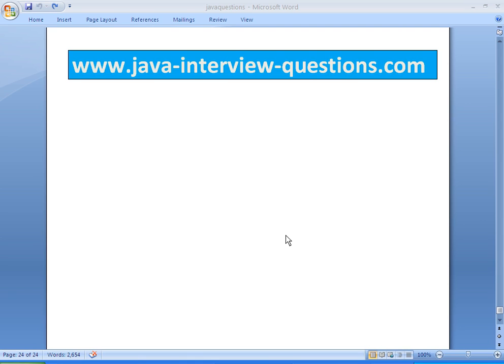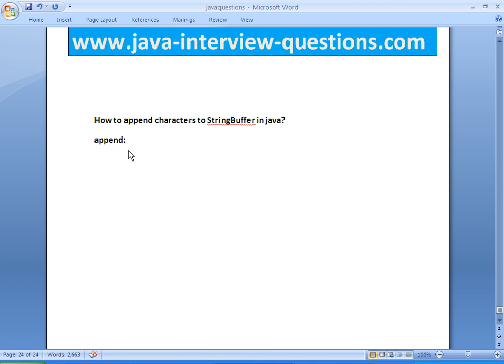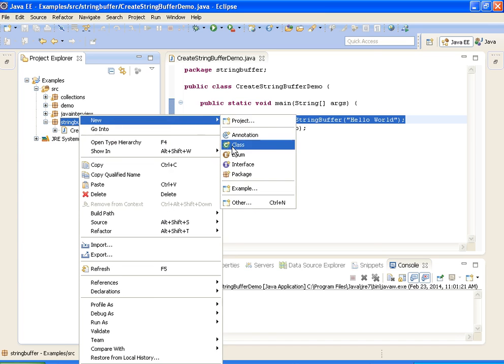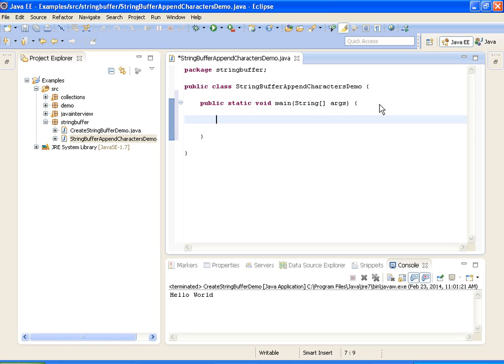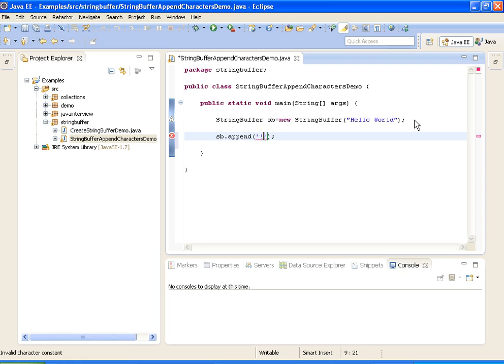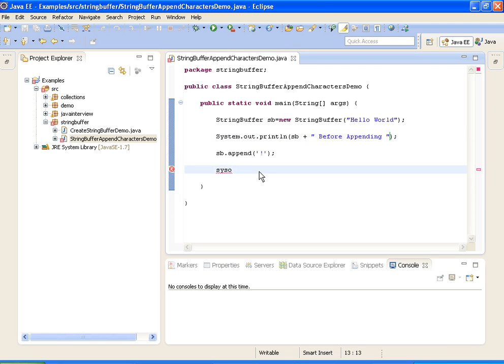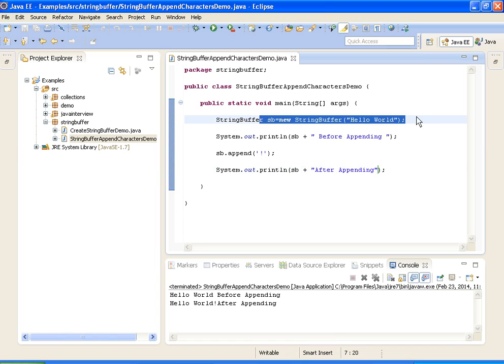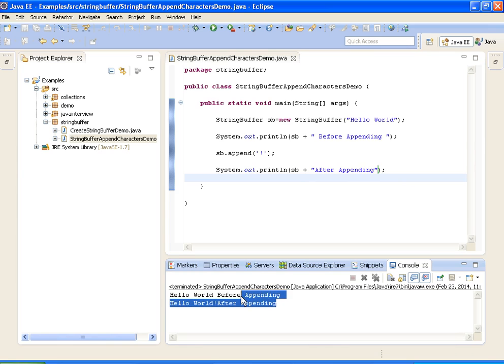How to append characters to StringBuffer in java?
learnwithkrishnasandeep javacodinginterviewquestions javaexamples javaprograms javatutorials javaprogramming This tutorial demonstrates how to append characters to StringBuffer in java with example